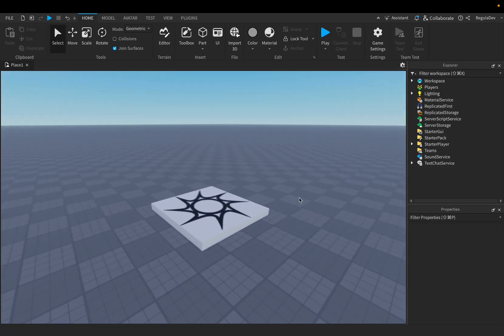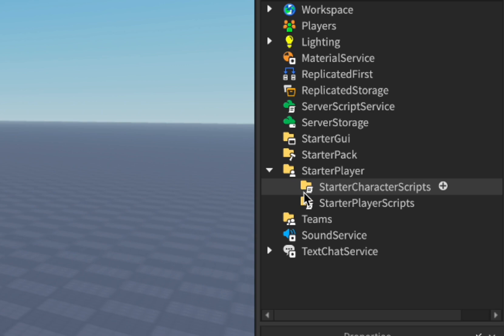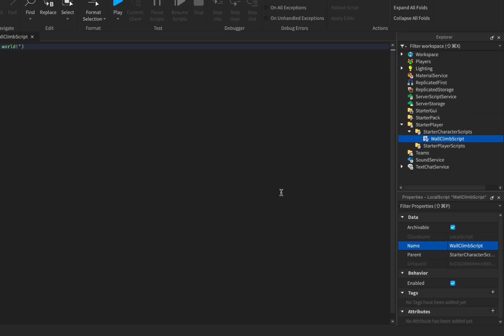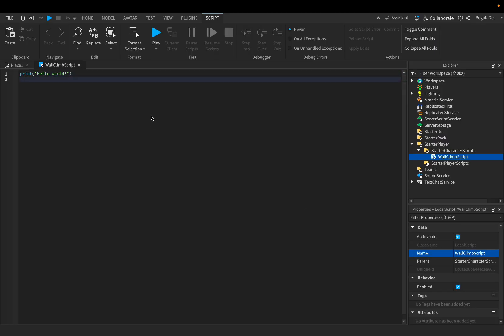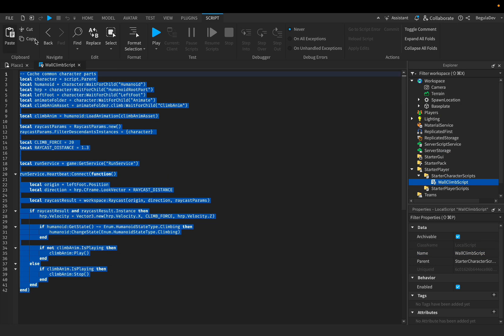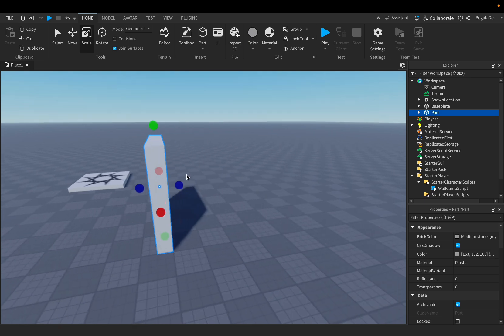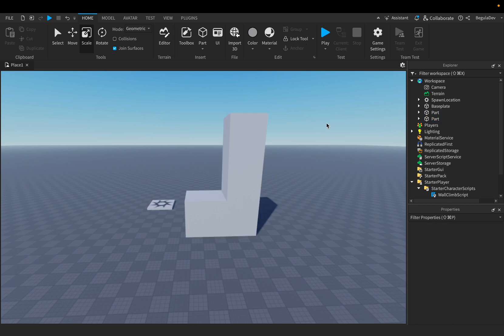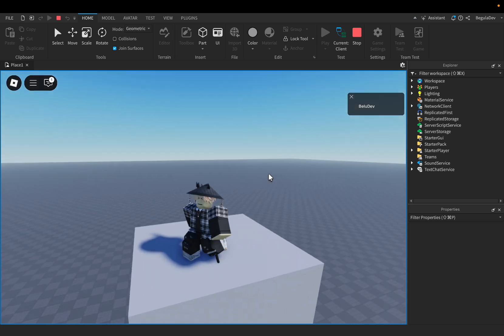How to Make a Wall Climbing System | Roblox Studio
🧗 How to Make a Wall Climbing System in Roblox Studio! 🎮

In this tutorial, I’ll show you how to create a Wall Climbing System in Roblox Studio! 🧗 This feature allows players to climb walls just like in parkour games, making movement more dynamic and engaging. Perfect for obby games, adventure maps, or obstacle-based challenges!

🔹 What You'll Learn:
✅ How to create climbable walls in Roblox Studio
✅ How to script a climbing system that detects when a player touches a wall

📩 Looking for expert help to develop your dream Roblox game?
I’m available on Fiverr to bring your big game ideas to life and help with advanced scripting & mechanics! 🚀